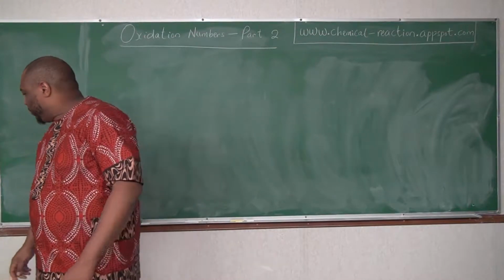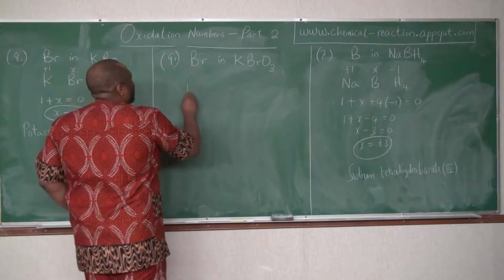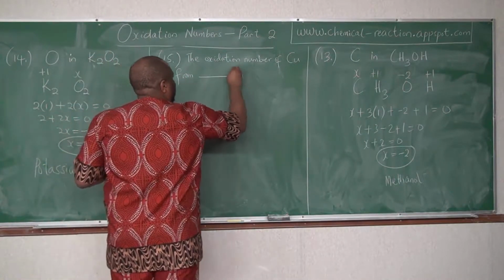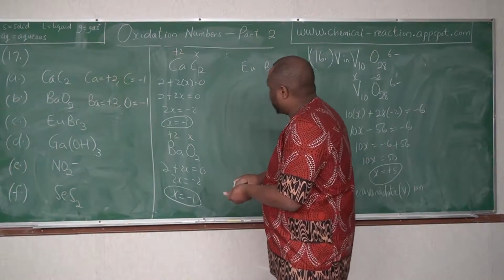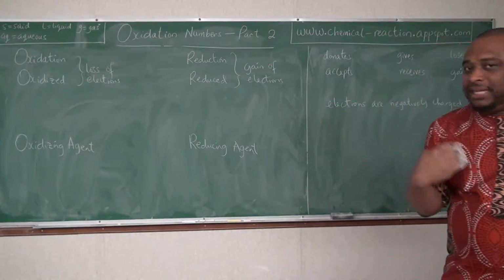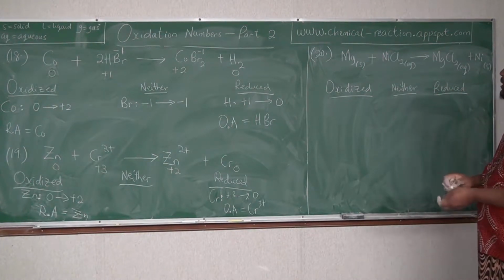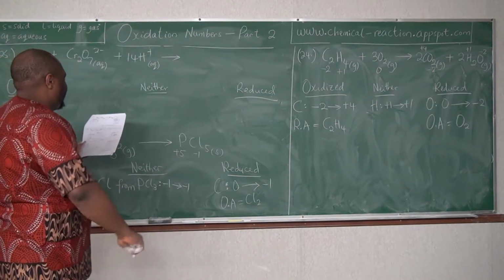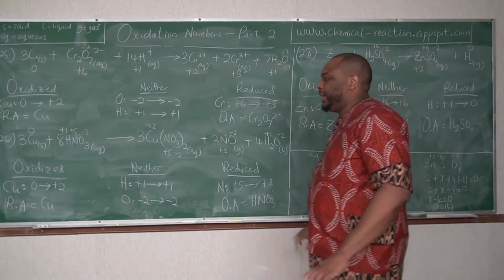Oxidation Numbers - Part 2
The terms, oxidation, reduction, oxidizing agent, and reducing agent were clearly explained. More problems involving oxidation numbers were solved.